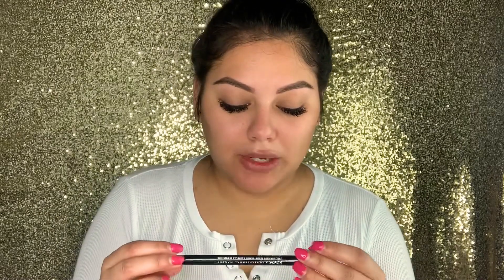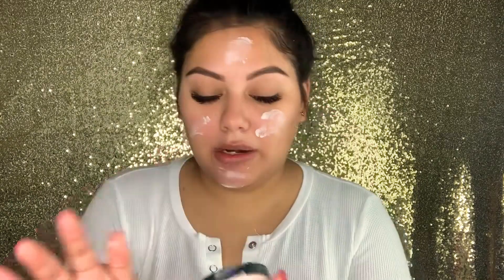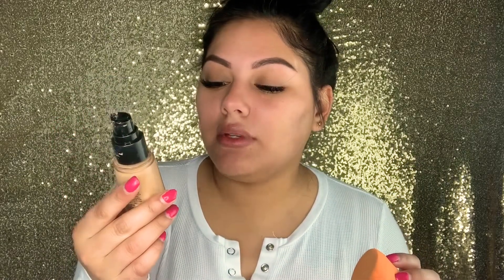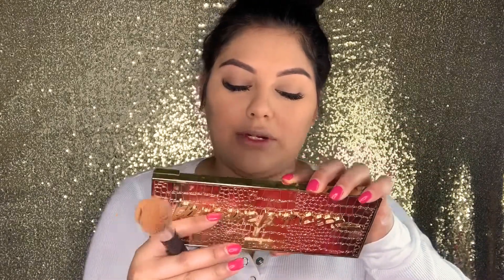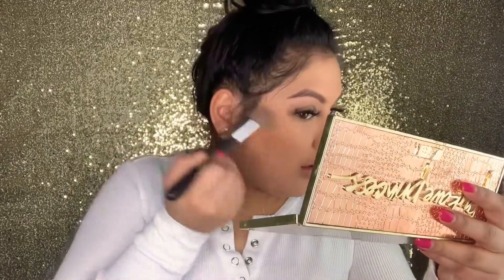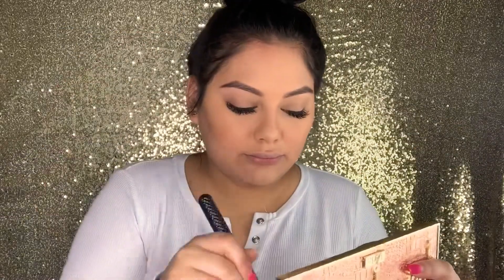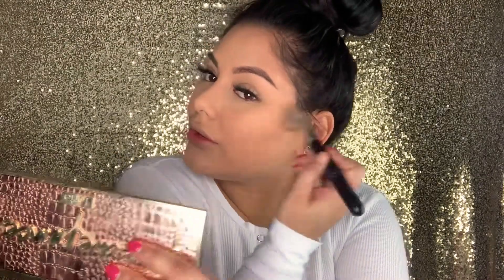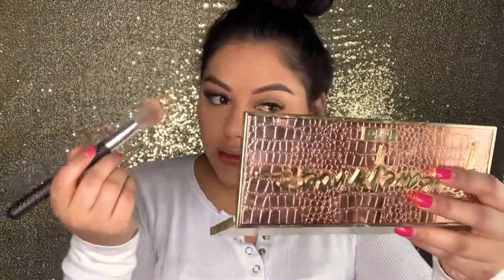Classic red lip makeup tutorial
Hope you all enjoy this classic red lip makeup tutorial I created with the James Charles palette!

Products used:
The ordinary moisturizer
Elf puddy  primer
Elf 16 hour camo concealer in medium beige.
Rcma powder Translucent
Makeup Revolution banana pressed powder
Tarte park ave princess  contour palette
NYX
Precision Brow Pencil
SHADE Expresso
NYX
Soft Matte Lip Cream in the shade Monte Carlo
Essence
Lash & Brow Gel Mascara
Wet n Wild
MegaSlim Skinny Mascara
Makeup revolution calming  setting spray

A little bit about myself my name is Stephanie I am a very goofy over the top married mother of 3 beautiful and destructive kids,  I wanted to start my youtube channel because of my passion for all things beauty and health I hope you all enjoy my content.

P.S I am new to editing so please be mindful of that when watching my videos.

Equipment used:

Canon EOS M50 Mirrorless Vlogging Camera

Neewer 14-inch Outer Dimmable LED Ring Light

GVM RGB Video Light with APP Control